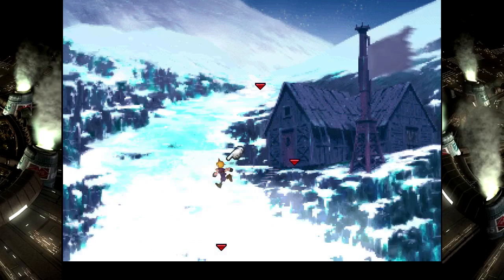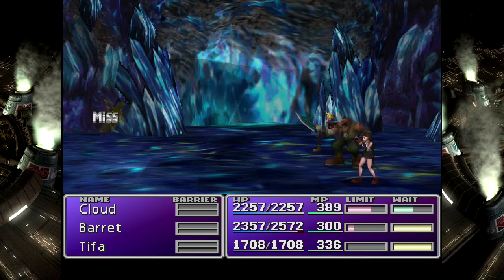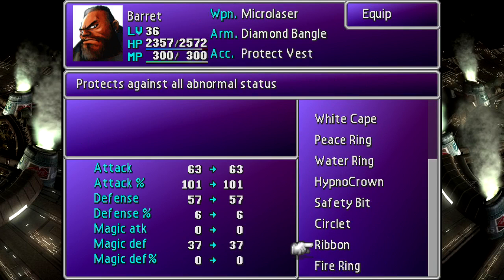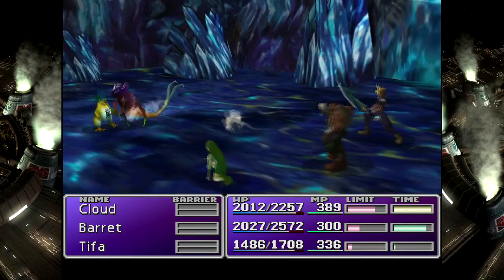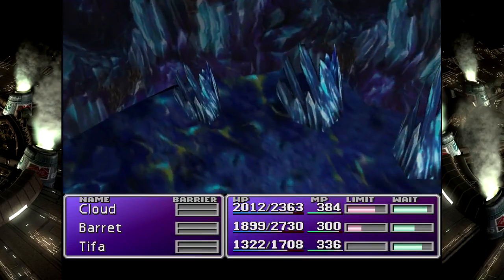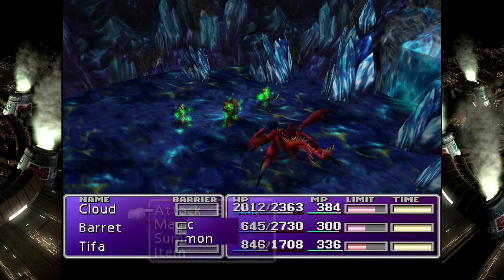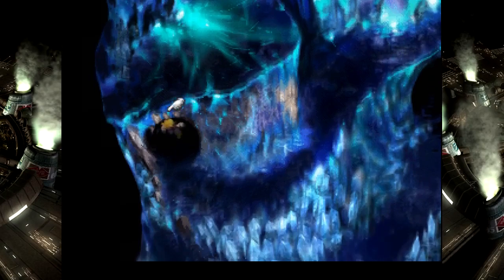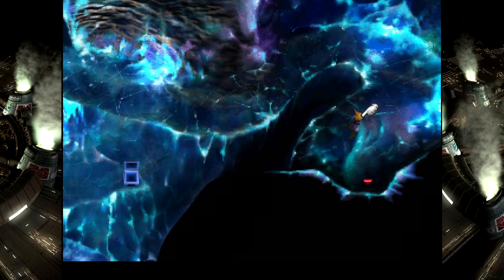Final Fantasy VII 54 - Gaea's Cliff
Fortunately we already slayed the Ice Queen. I'm pretty sure that means we are immune to freezing to death.

...That's how that works, right?

The Ending Music is Valse Aeris from the OCRemix Album "Voices of the Lifestream". You can get the whole album for free